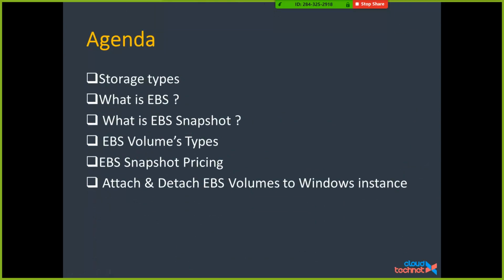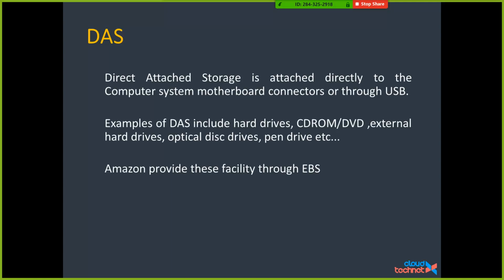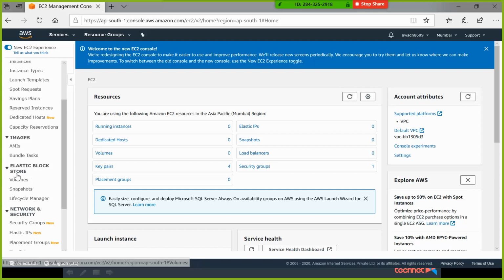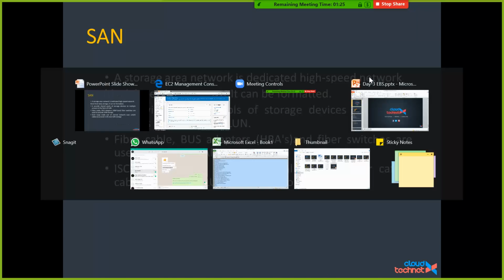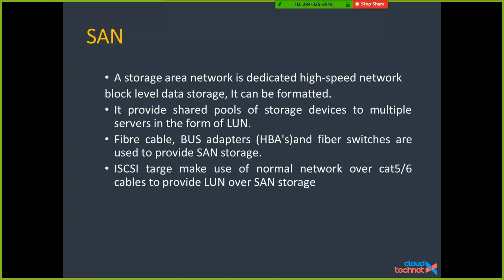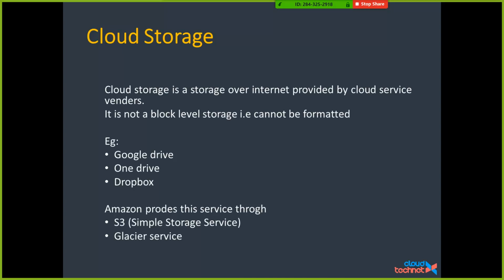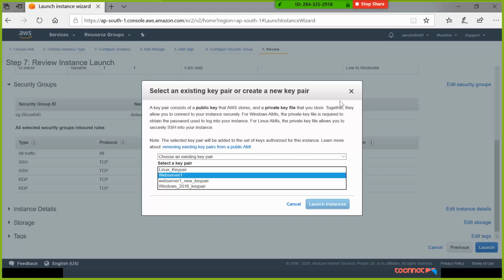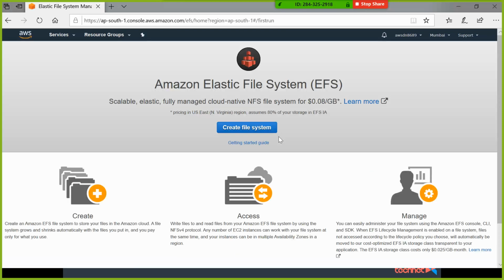Day3 | Part-1 | AWS EBS Introduction | AWS tutorials | Create EBS volume | by Mahesh | 2020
Day3 | AWS EBS Introduction | AWS tutorials | Create EBS volume | by Mahesh | 2020

amazon ec2 with EBS
amazon ec2 tutorial
aws ec2
aws ec2 tutorials for beginners
aws tutorial
Connect  EC2 Instance through Putty.
Connect  EC2 Instance through Winscp.
create EBS volume for  instance in aws
Download and install Putty.
Download and install Winscp.
Storage types
What is EBS ?
What is EBS Snapshot ?
EBS Volume’s Types
EBS Snapshot Pricing
Attach & Detach EBS Volumes to Windows instance

In this video I explained AWS EBS volume
My AWS training videos :

Thanks
Mahesh